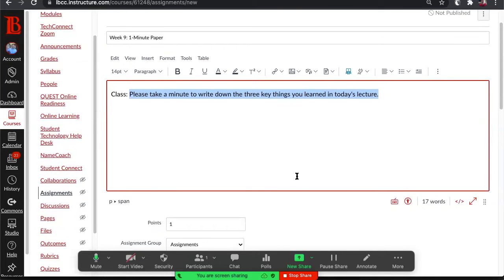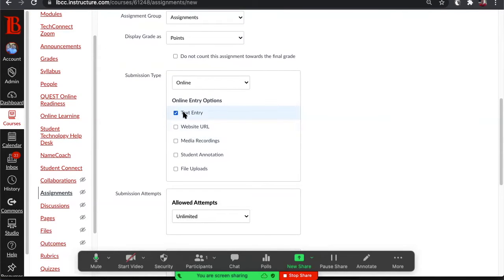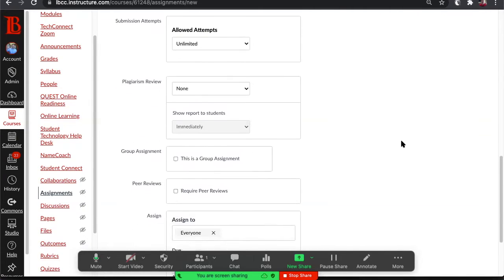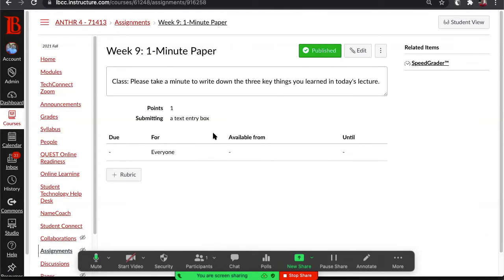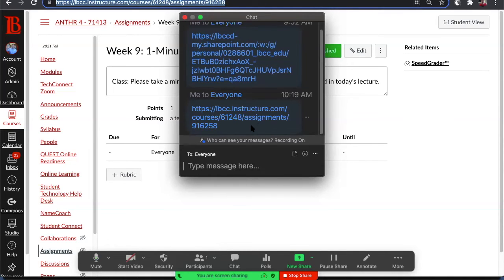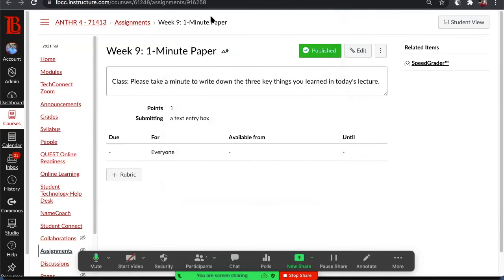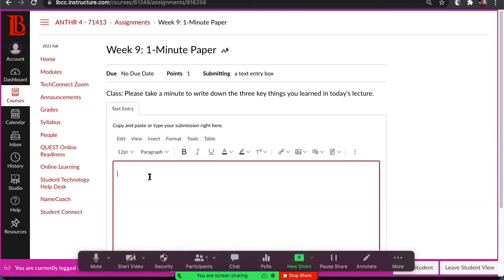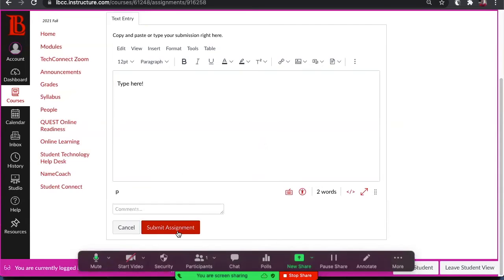Unit 4 Demonstration